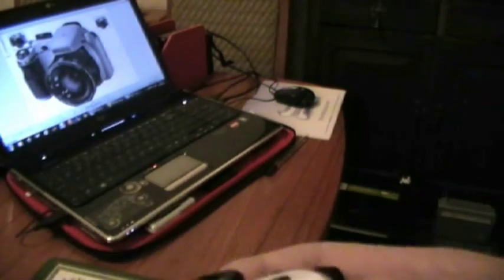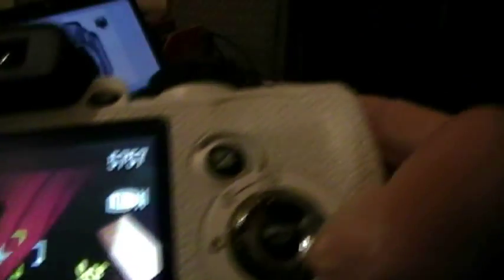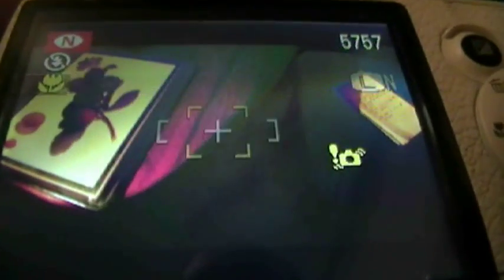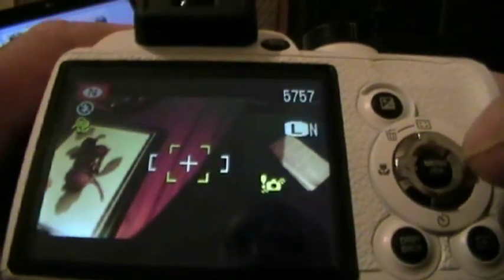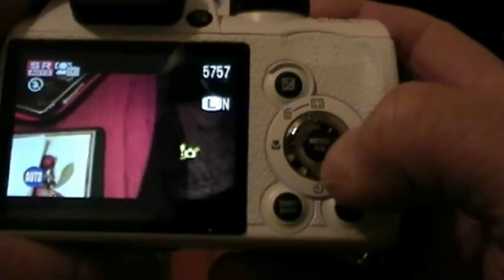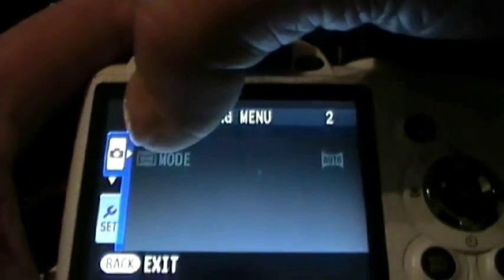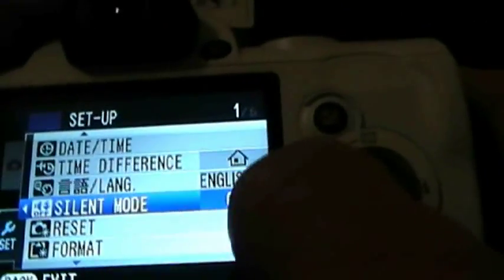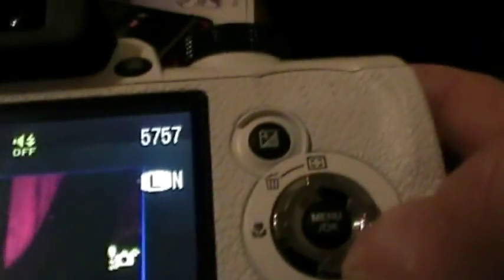Q & A for the Fujifilm Finepix S4300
Since making my video 6 months ago,about my new FujiFilm bridge camera, I have had many views,comments and emails on some of the problems you have been having.This video gives answers to Shane Bary and William199886.Please Enjoy
* If you like my video ...Please leave a Comment *